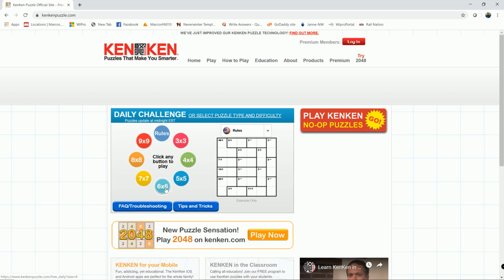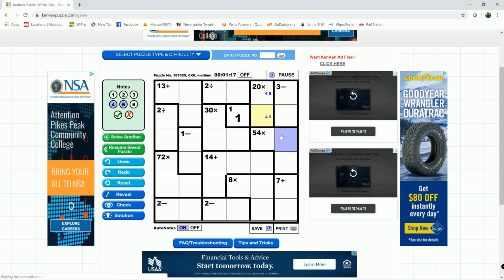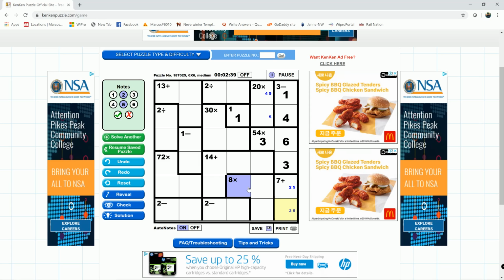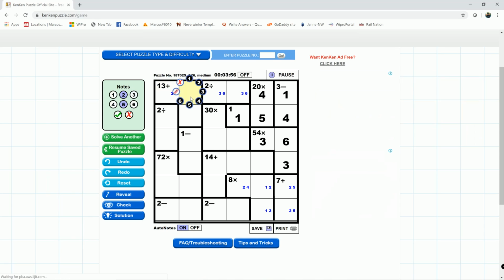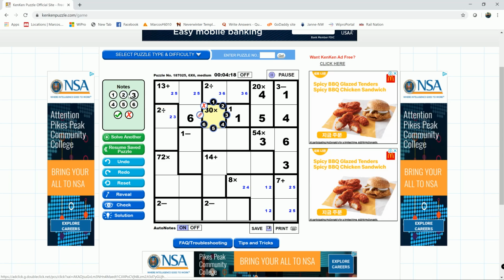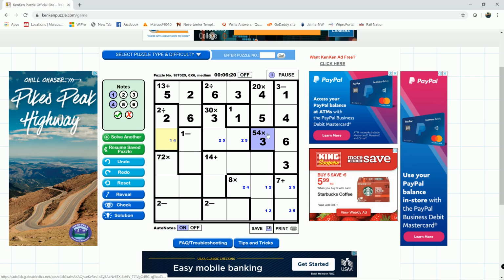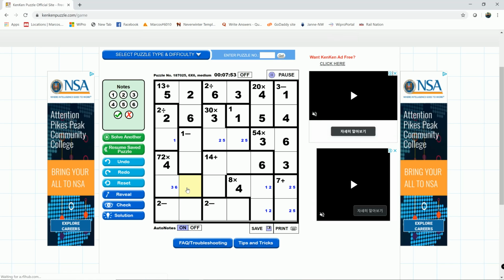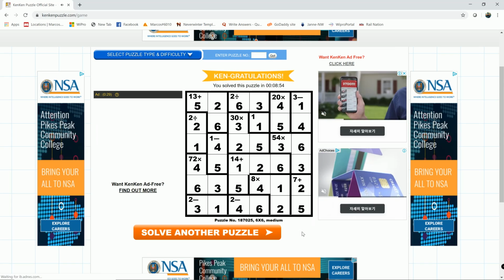Kenken 6x6 Medium example with solution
Excuse the poor audio, and my tired brain, but I thought it was a good example of solving a 6x6.  Hopefully it's of some value to someone.